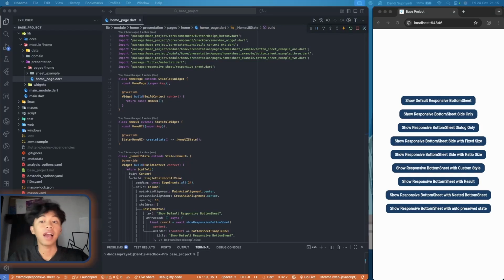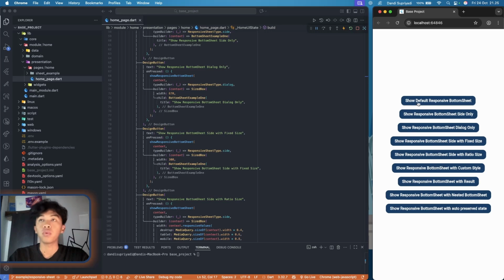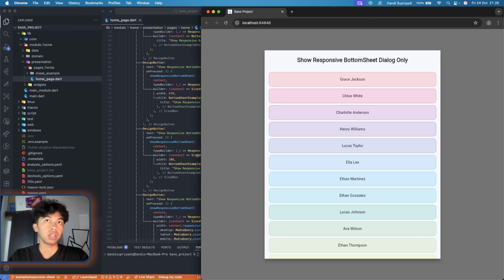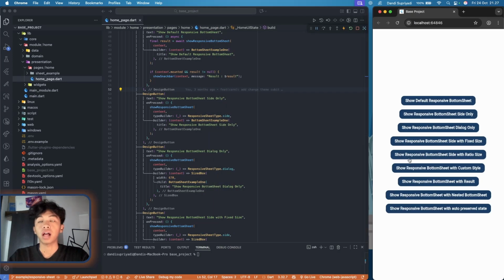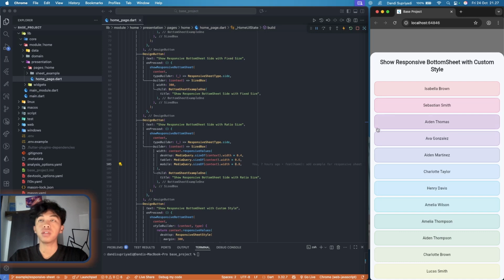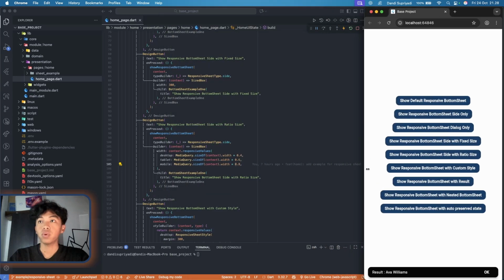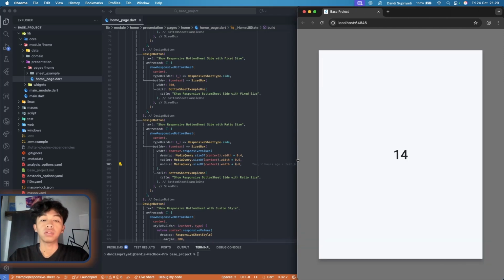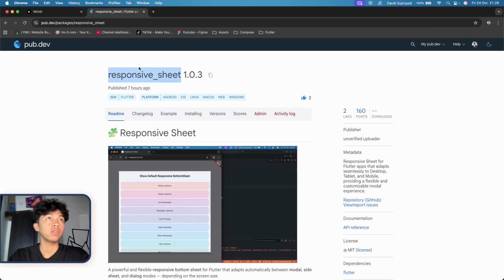Flutter - Responsive Sheet Package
🎯 Introducing responsive_sheet — The Most Flexible Responsive Bottom Sheet for Flutter!

responsive_sheet is a Flutter package designed to make your bottom sheets fully responsive across mobile, web, and desktop.
Whether you’re building for Android, iOS, web, or desktop, this package automatically adapts the layout and behavior of your sheets to match the screen size and platform.

📦 Use cases covered by responsive_sheet:
 • Adaptive bottom sheets that resize based on screen width
 • Modal sheets that behave like dialogs on desktop and overlays on mobile
 • Responsive layouts for multi-device Flutter apps
 • Dynamic sheet heights and margins depending on device type
 • Perfect for apps with settings panels, forms, confirmation dialogs, or custom UI components

🎨 Fully customizable:
With responsive_sheet, you can define your own layout styles using ResponsiveSheetStyle and control:
 • Margins, paddings, and corner radius
 • Breakpoints for mobile, tablet, and desktop
 • Custom animations and transitions
 • Content behavior like drag, scroll, or fixed height
Everything is built on pure Flutter — no extra dependencies, no complex setup.

🚀 Why use responsive_sheet:
 • Works seamlessly across Android, iOS, Web, and Desktop
 • Built for modern Flutter responsive design
 • Clean API with developer-friendly customization
 • Makes your UI adaptive without writing platform-specific logic

💬 Jangan lupa kasih komentar kalau kamu punya pertanyaan atau request topik lain!

Mau Support ?

♪ Bake a pie (Prod. by Lukrembo)